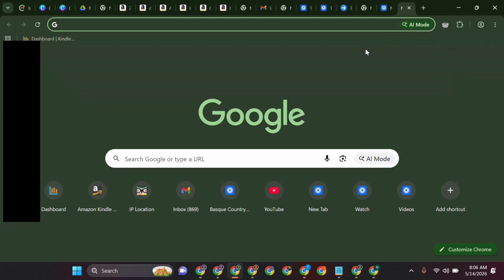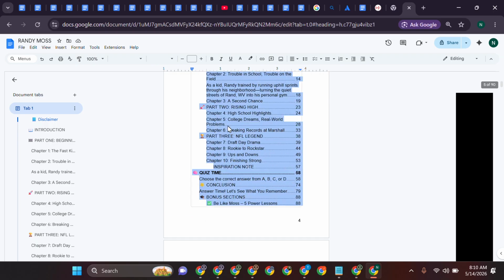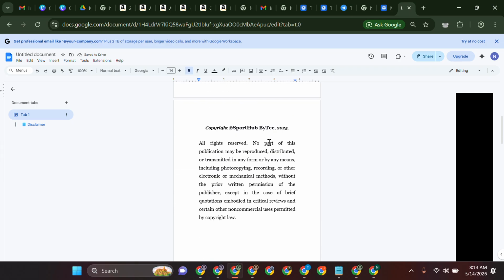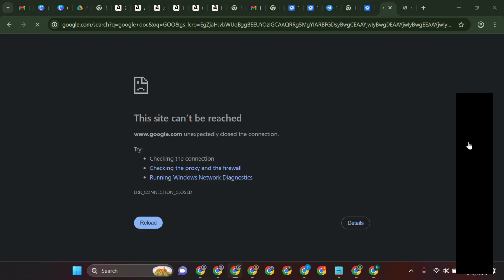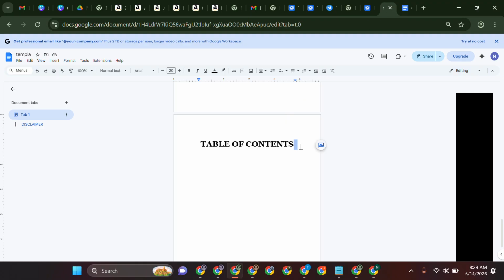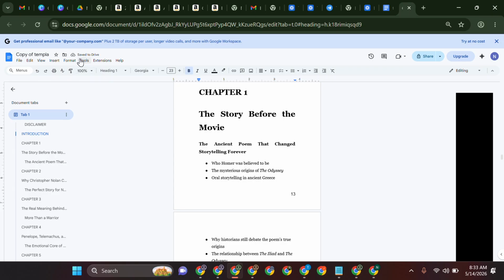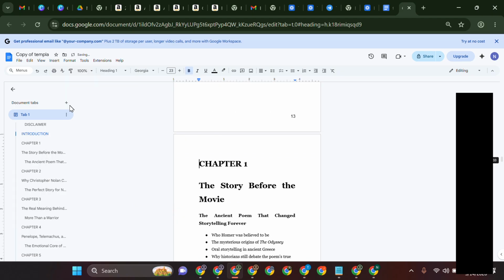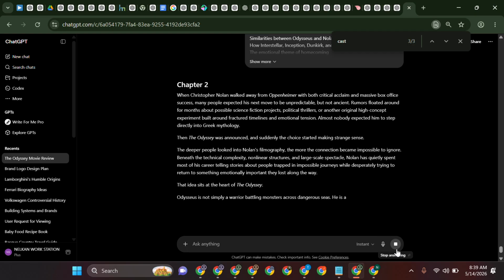How I Wrote a Movie Guide Book for Amazon KDP (Live Class Part 2)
Learn how I wrote, structured, and published a cinematic Movie Guide Book for Amazon KDP during a real live class session with one of my mentees. From research and outlining to writing, formatting, and publishing, this series breaks down the full process step by step.

Whether you're into Movie Guide Books, biographies, travel guides, or nonfiction publishing, this training will help you understand how to turn ideas into premium books that stand out.

Amazon KDP tips
Premium book design
Publishing strategies
Movie guide writing
A+ Content tutorials
Book marketing ideas
Live publishing sessions